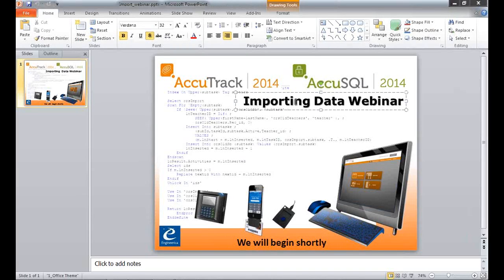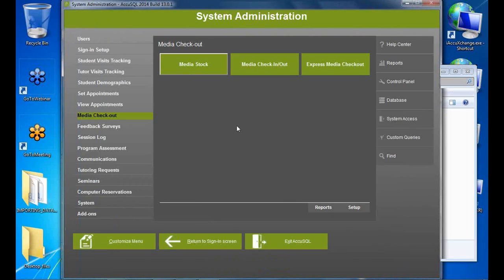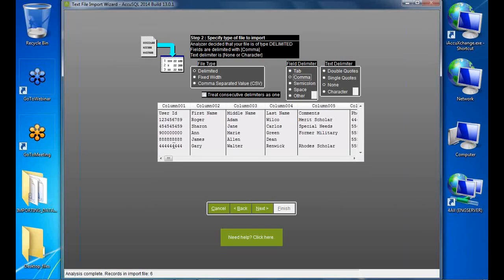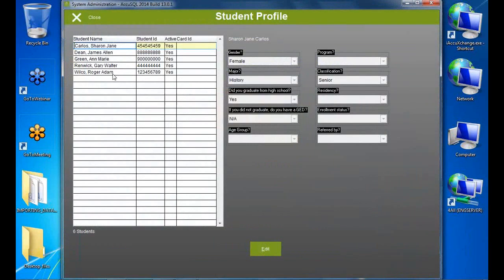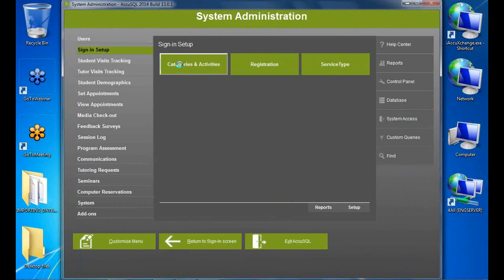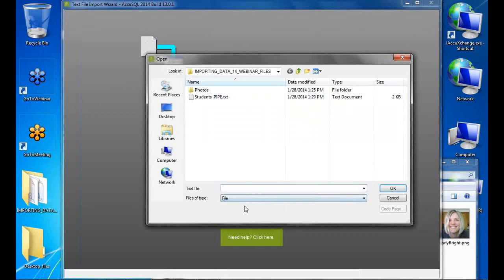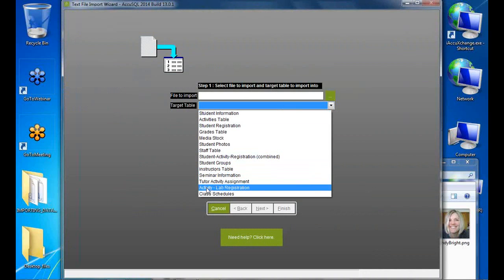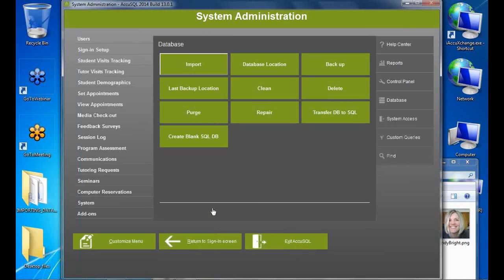AccuTrack/AccuSQL 2014 Webinar - Importing Data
Covers all of the import available in the AccuSQL 2014 and AccuTrack 2014 versions of the software